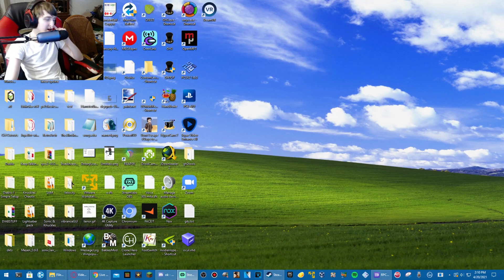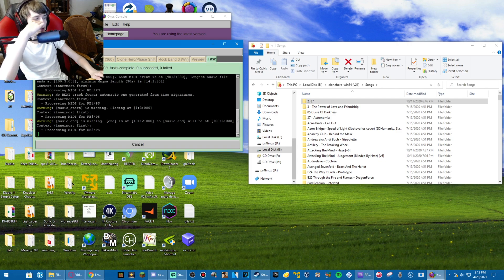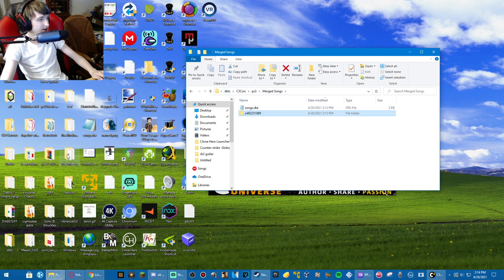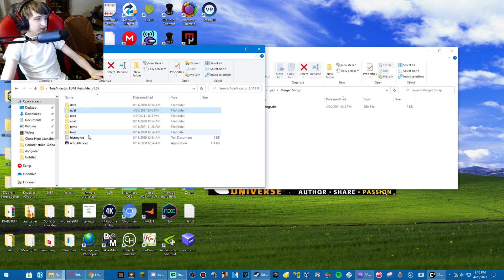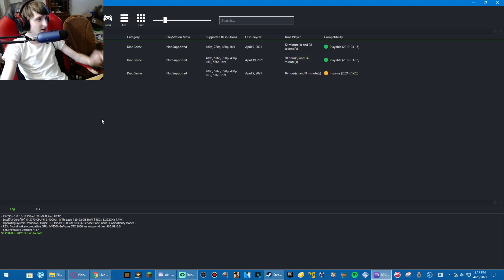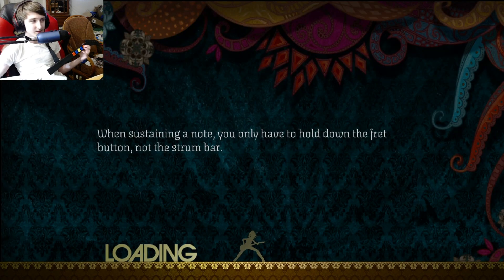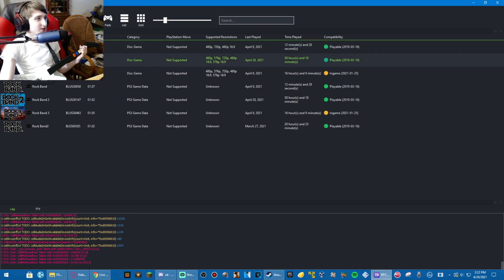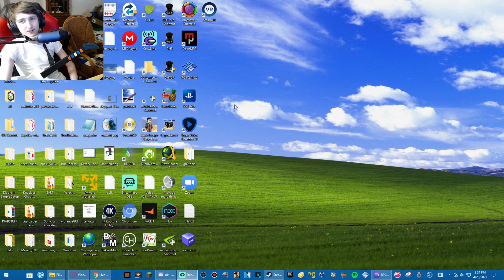(OUTDATED) How To Play Rock Band 2 Customs ONLINE on RPCS3 (READ DESCRIPTION)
Thanks to ihatecompvir for figuring out RB2 online works in RPCS3 and thanks to me for figuring out RB2 customs works in RPCS3 AND THANKS TO @skyatawaterpark FOR THE RB2FIXER SCRIPT
THINGS YOU NEED:
BURN YOUR OWN RB2 DISC. THE RB2 DISC FOUND ONLINE CANNOT PLAY RB2 ONLINE (with others that also have the rb2 disc found online)
NEW TOOL, USE THIS INSTEAD OF RENAMING THE .DAT AND ADDING THE WEIGHTS.BIN
RB2 online ip switch: hmxcertps3.hmxservices.com=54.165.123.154

Extra Downloads:
My RB2 Customs has about 500 songs

If you need help, join the MiloHax discord and I'll help to the best of my abilities
I don't swear much, but I won't not swear just because.